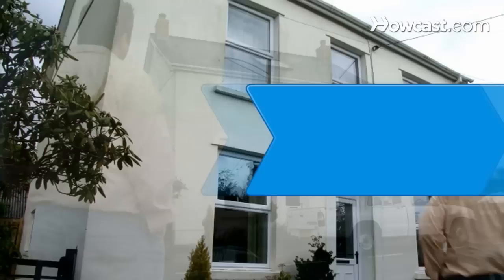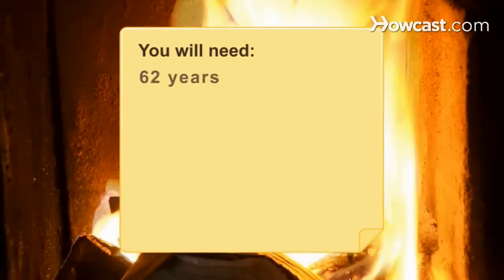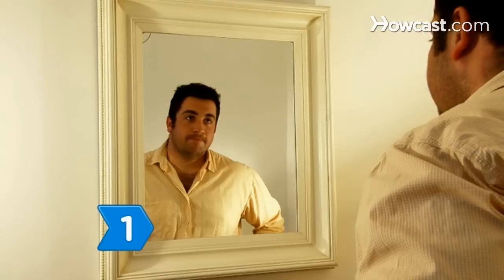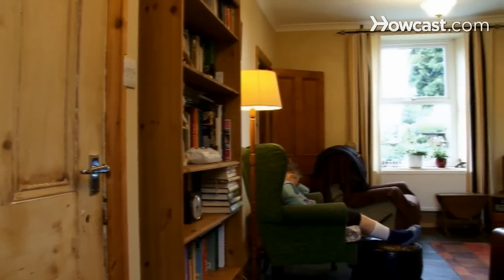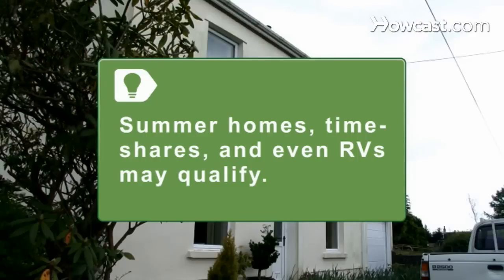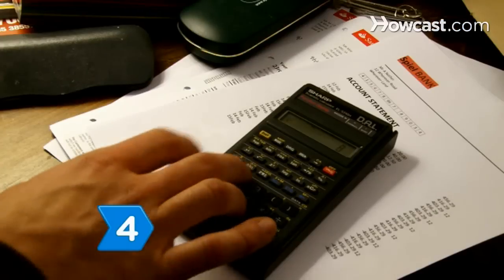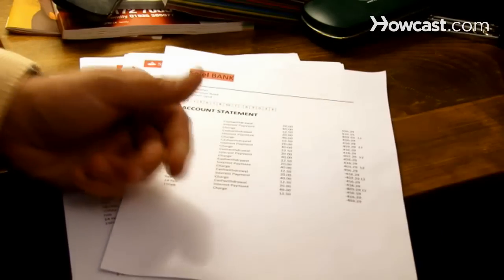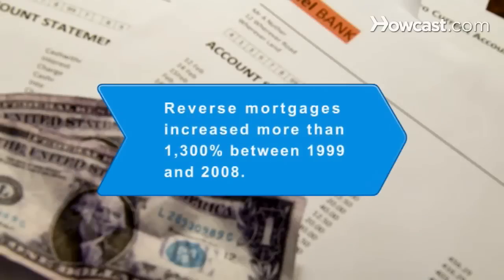How to Get a Reverse Mortgage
The Home Equity Conversion Mortgage, known as a reverse mortgage, allows you to cash in on the accrued value of your home. Find out what's involved and how you can benefit from this program.

Warning
The FBI has issued a scam warning for conventional reverse mortgage loans, recommending that buyers go with FHA-approved lenders.

Step 1: Determine if you're qualified
Determine whether you qualify first by being at least 62 years old.

Step 2: Determine if you meet home rules
Determine whether you meet home ownership rules by owning either a single family residence or one unit of a one- to four-unit property. In some cases, a condo or a mobile home may also qualify. Make sure you meet the criterion that says you must occupy the home in order to qualify.

Tip
Because this program targets the principal residence -- the place where the borrower does most of their living -- summer homes, time-shares, and even RVs may qualify.

Step 3: Evaluate your mortgage balance
Make sure your home has a low enough mortgage balance -- no more than 65 percent of its current value.

Step 4: Inquire about calculation
Inquire about the official calculation, which includes your age, the home’s appraised value, and the FHA loan limit in the area. There are no income or credit requirements.

Step 5: Pay fees
Pay fees for origination, appraisal, title, escrow, recording, and monthly service.

Step 6: Abide by the loan agreement
Abide by the terms of the loan agreement. Failure to do so can cause the loan to be called back.

Reverse mortgages increased more than 1,300 percent between 1999 and 2008.